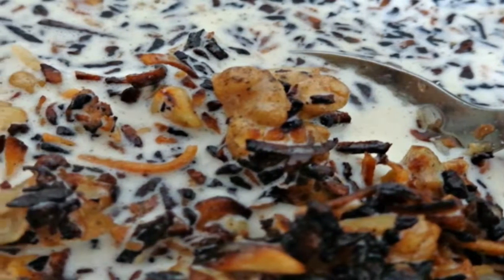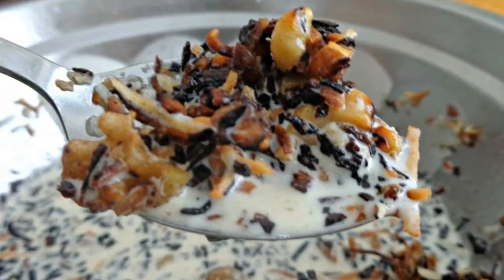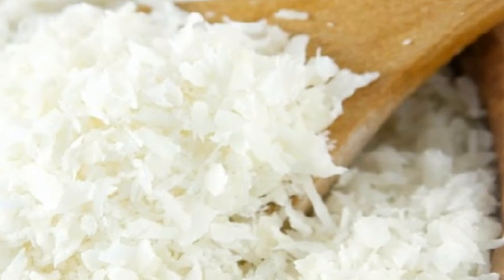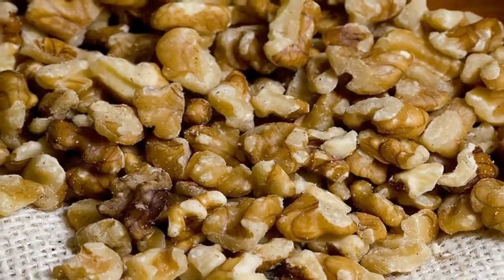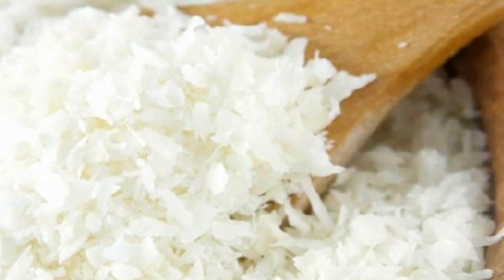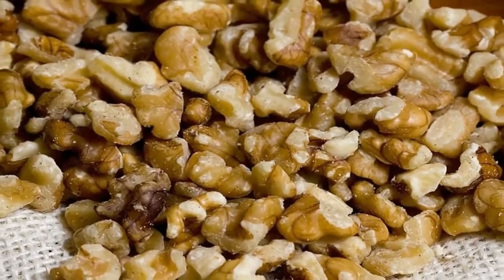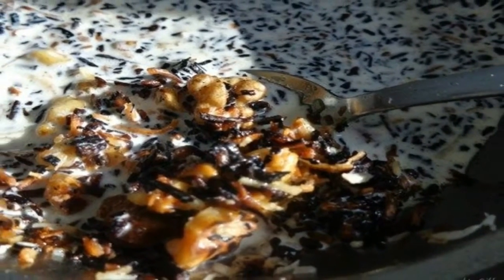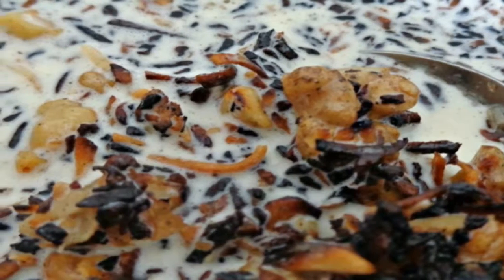Best Cereal For Keto Diet Breakfast